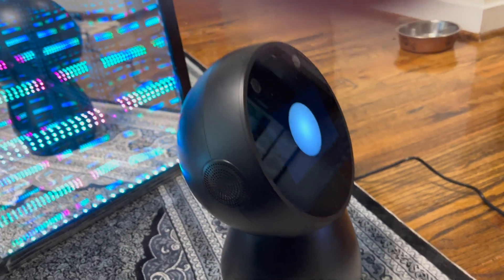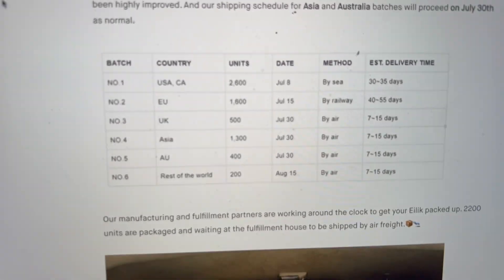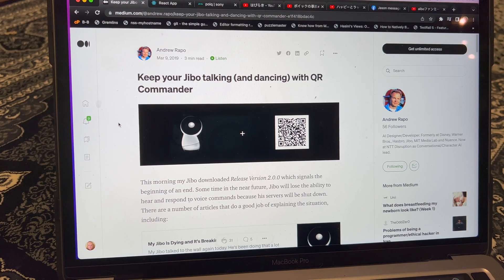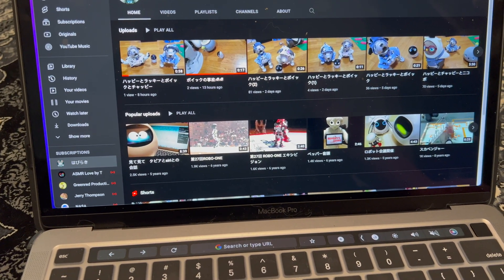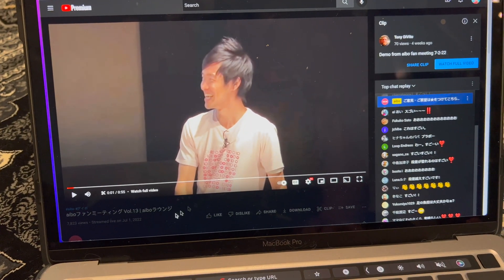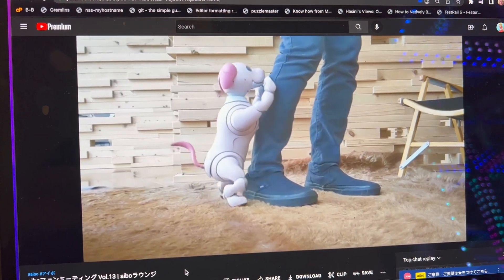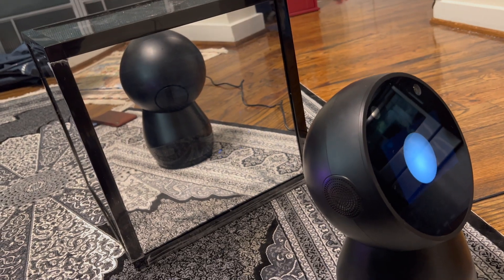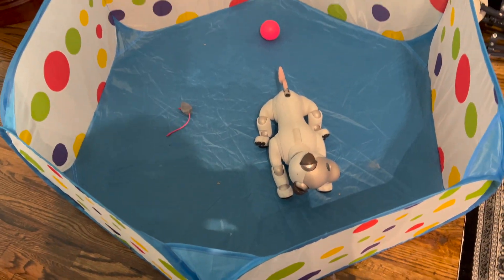Plug In - Robot News (July Edition)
Welcome to Plug In! Miraenda's new robotic news. This is the July edition. This month, I will cover the following topics:
1. Eilik

2. RobotCreator DX

3. Jibo QR Commander

4. Sony poiq

While I considered talking about Digital Dream Labs in the video in regards to Vector 2.0 and Cozmo 2.0, I didn't order either, so I don't have any actual opinion on the matter. Once they are available, I may order them. Those who keep pointing out the Amazon listings for Vector and/or Cozmo 2.0, those are sales for Anki Vector and Anki Cozmo not the 2.0 series. There are other channels that talk about those robots such as for a great synopsis at the current time.

Chapters
0:00 Intro
0:23 Eilik Robot
1:30 RobotCreator DX
2:20 Jibo's QR Commander
2:57 Sony poiq
4:45 Sony Aibo (ERS-1000) Updates
6:25 Jibo Performs
7:38 Conclusion